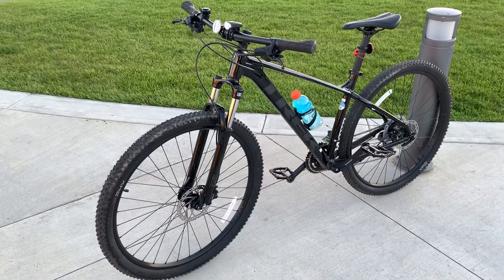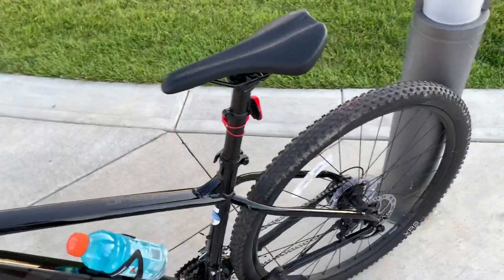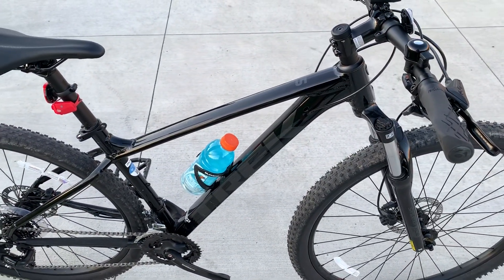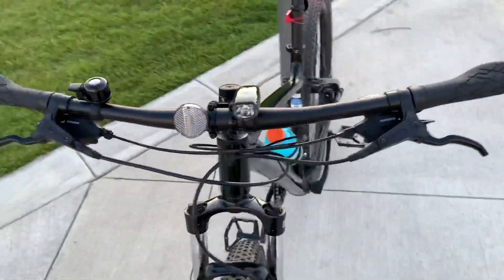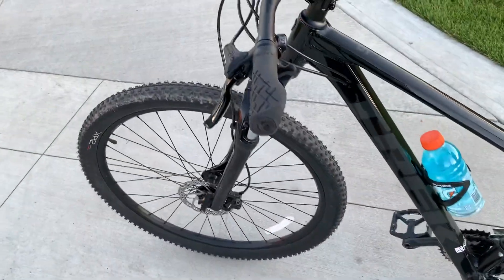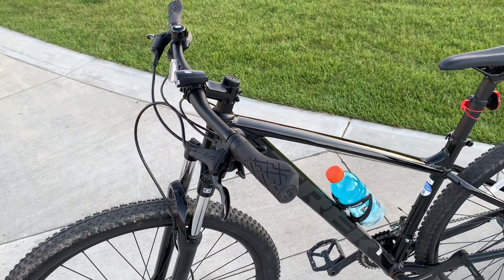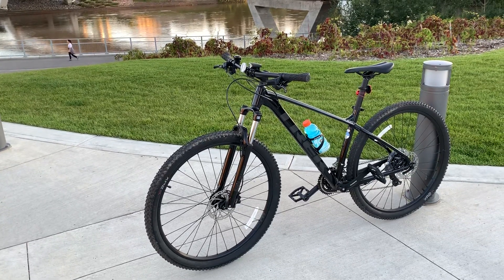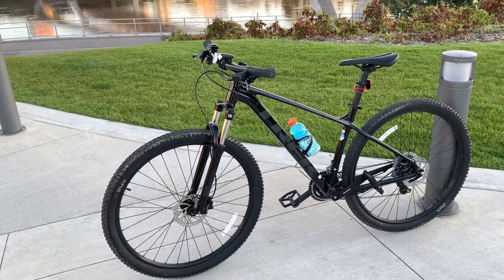2021 Trek Marlin 5. After 3 weeks of riding impression.